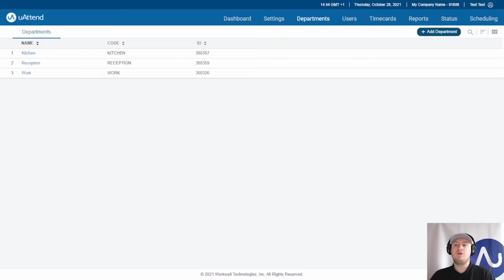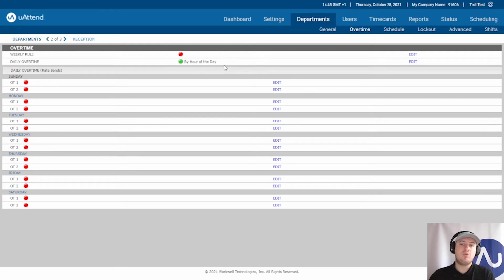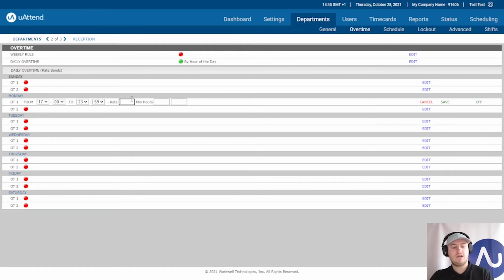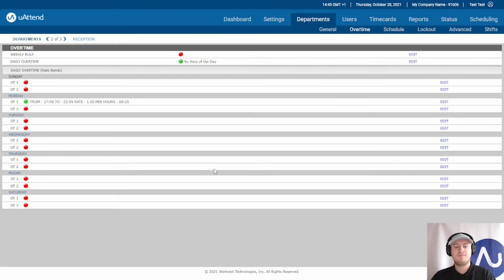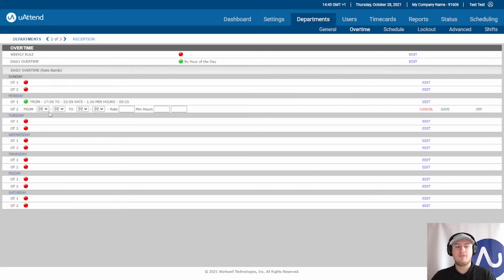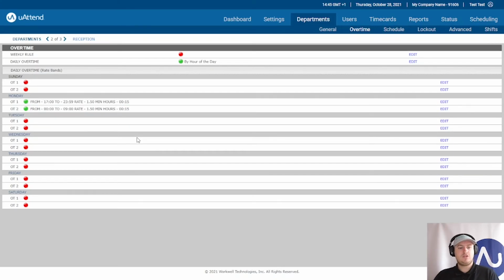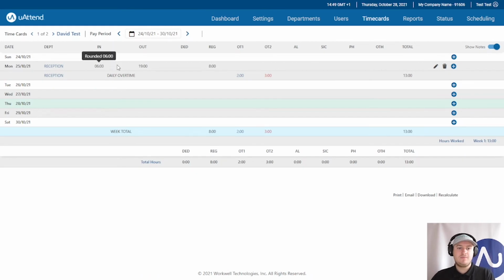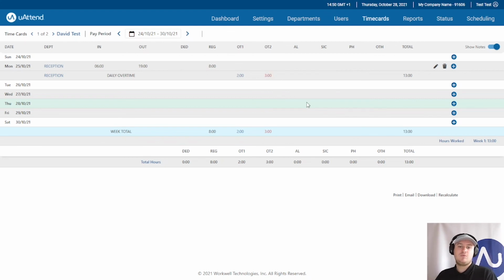Daily Overtime by Hour of the Day | uAttend Payroll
In this uAttend Support Tutorial, find out how overtime by the hour of the day works.

uAttend by Chronologic is a time and attendance system designed to help your business save time, money and workforce resources.​

uAttend is incredibly easy-to-use and includes:

Attendance tracking - via 6 different clocking methods​
Automated payroll data - including your overtime and pay rate calculations
Employee scheduling - easily plan shifts, roles, employee numbers and more
Reporting - know your labour costs, absence and holiday figures​
Holiday management - request and approve time-off through the system​
Data exports - payroll, reports, timesheets and rotas

Access to the software is available via monthly subscription and uAttend is 100% cloud-based, meaning there’s nothing to install or keep updated.